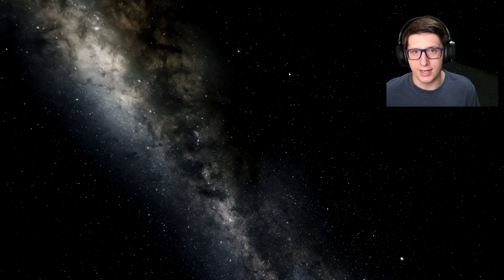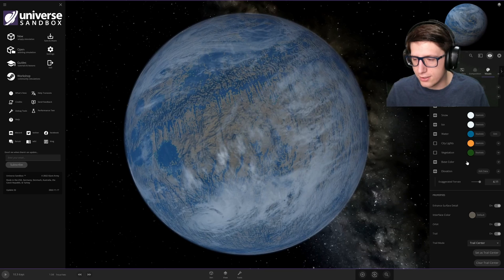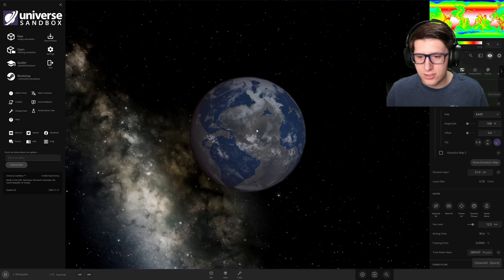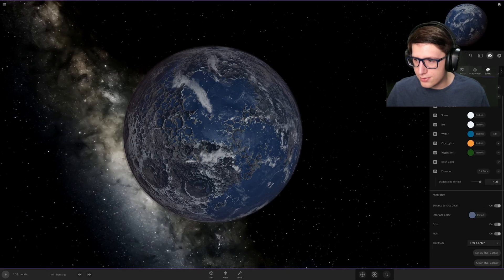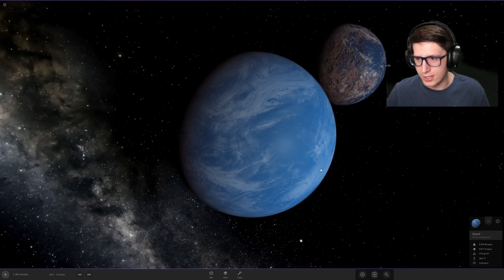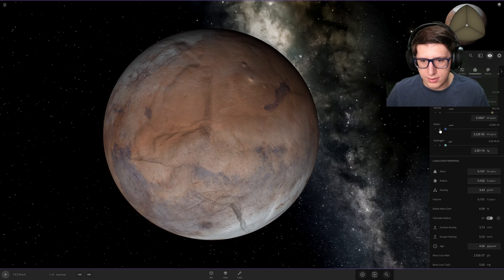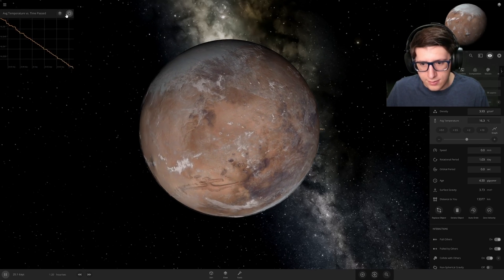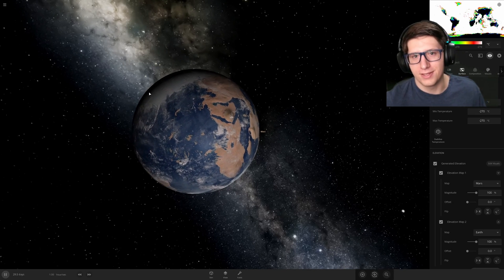BUILD A PLANET in Universe Sandbox!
In this update, we get powerful tools to customize and create planets! Yet another awesome addition by the Universe Sandbox team!